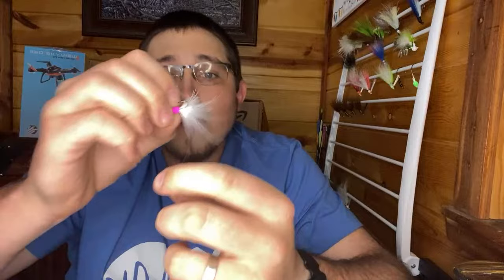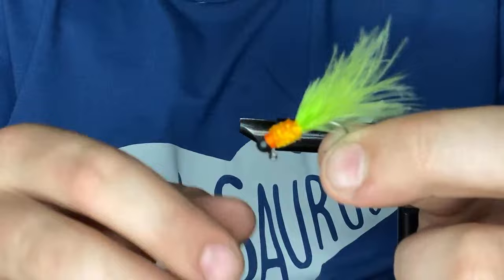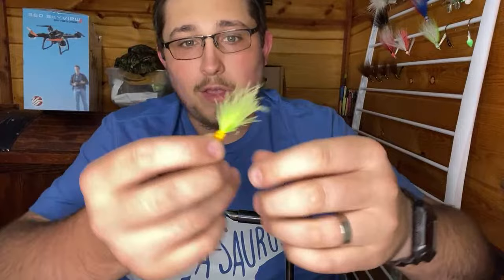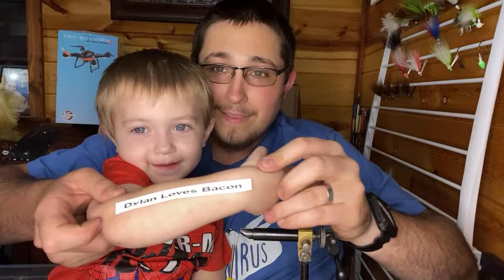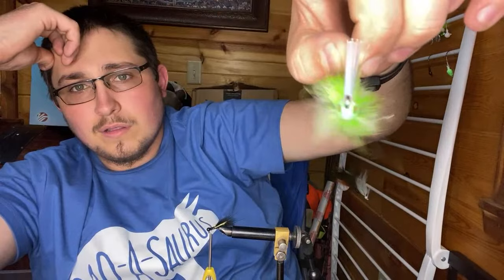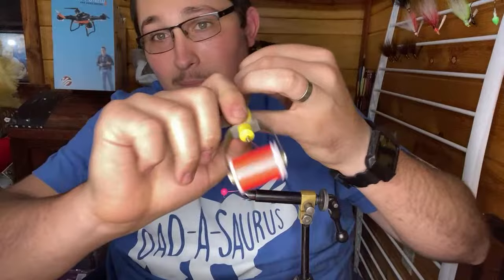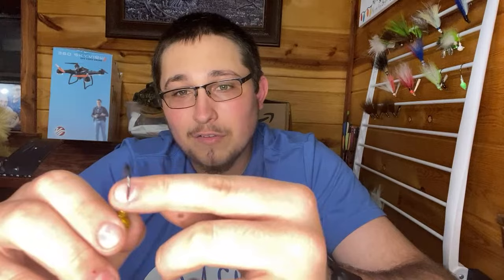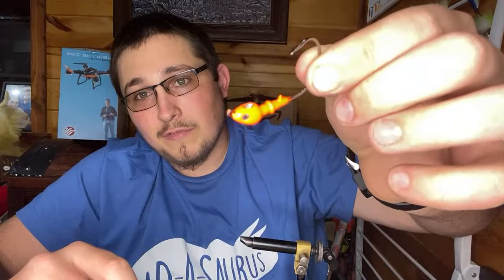Tying Jigs and talking fishing! What’s not to love?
Thank you for stopping and spending some time at our channel!!!  Hope you enjoy some jig tying and fish talk!